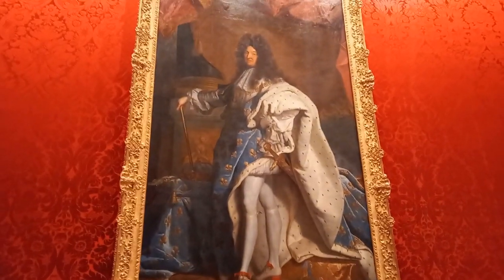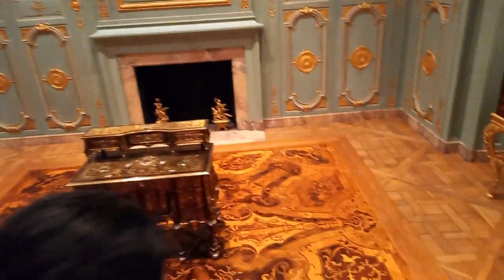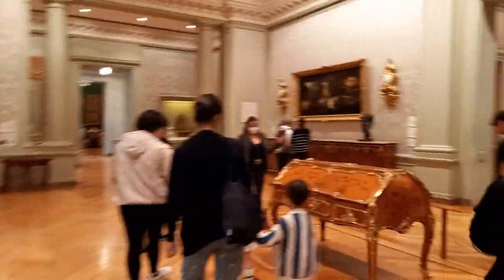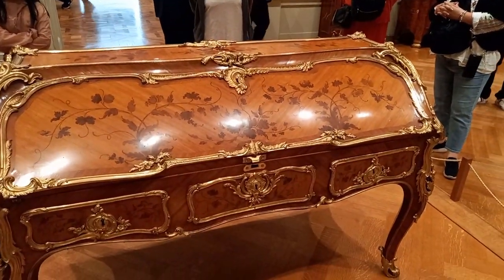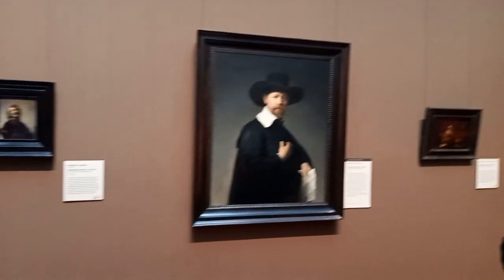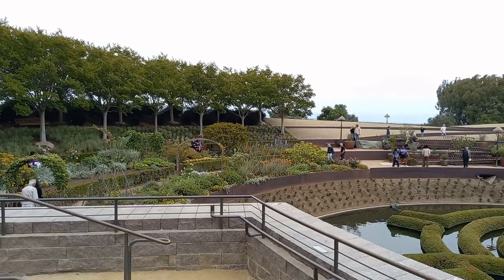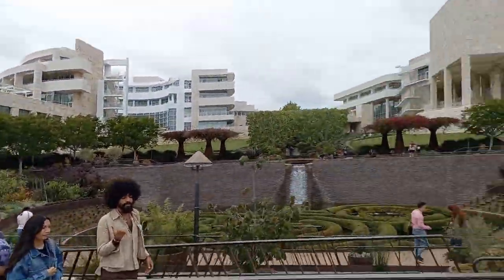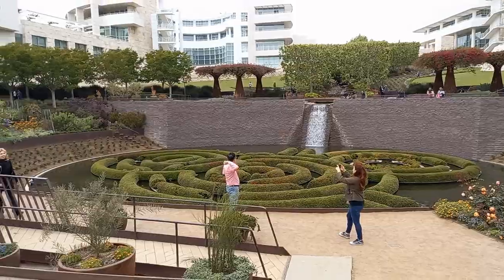USA - California - Getty Museum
USA - California - J Paul Getty Museum
USA - California - Museo J. Paul Getty
2023